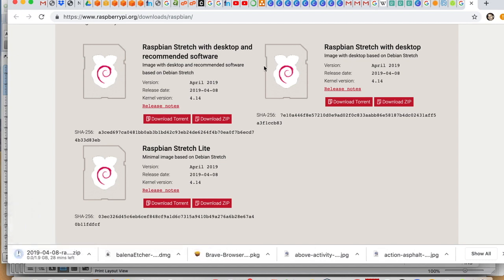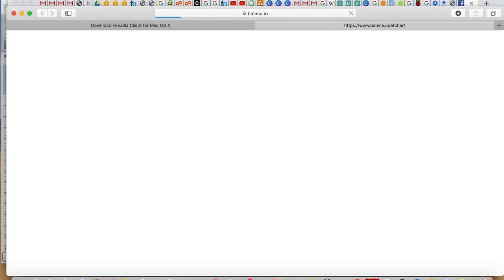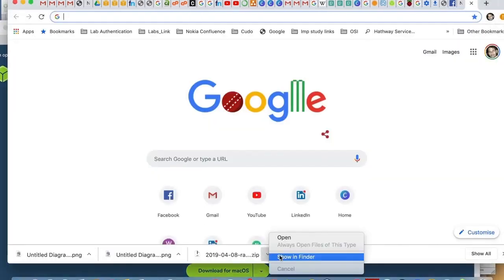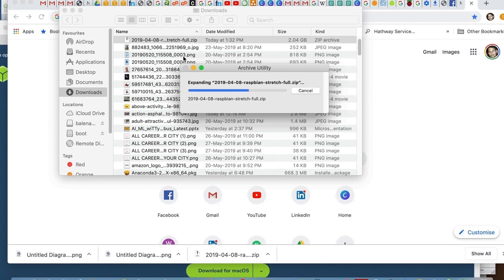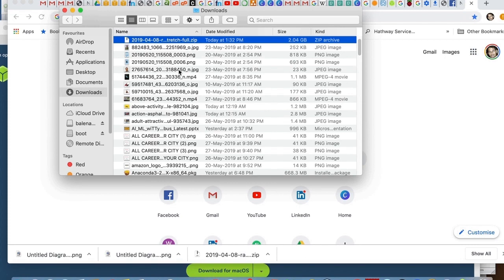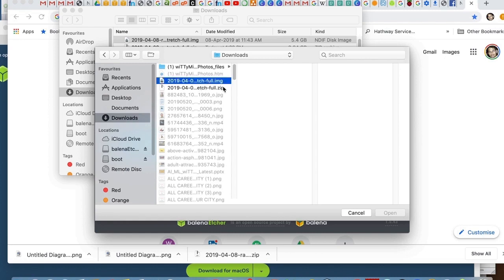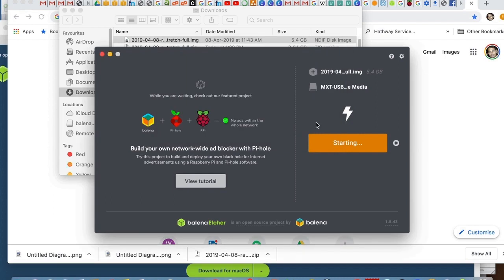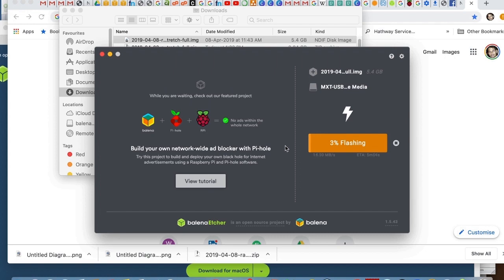Boot SD card on Raspberry Pi with Etcher macBook macOS | Session-1 Raspberry pi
Buy 64 GB or 31 GB SD card most preferably SanDisk and then  Put in the laptop slot (or with help of adapter ) and then flash the SD card and then put in the Raspberry pi slot.